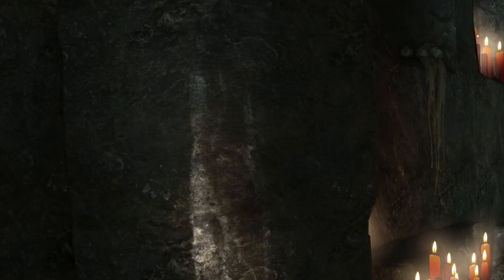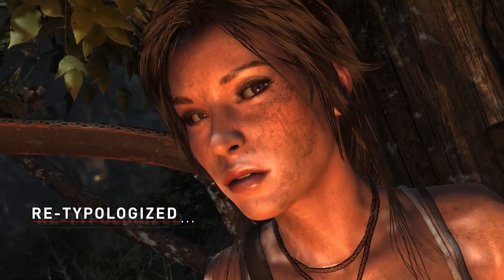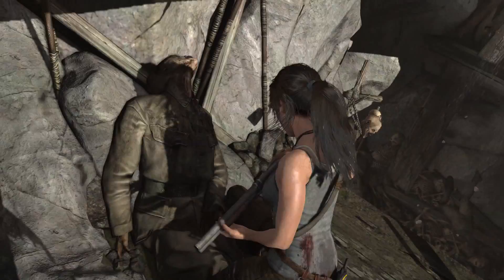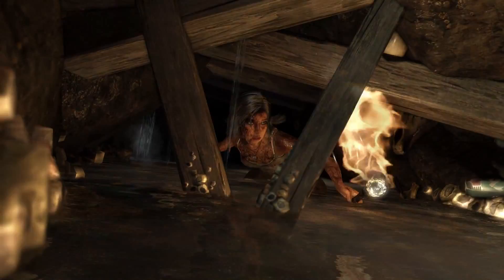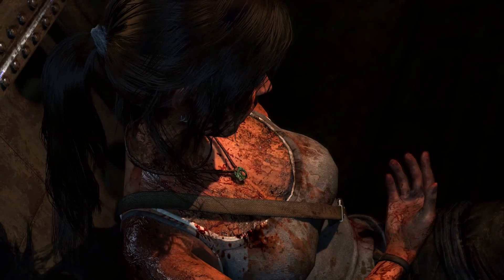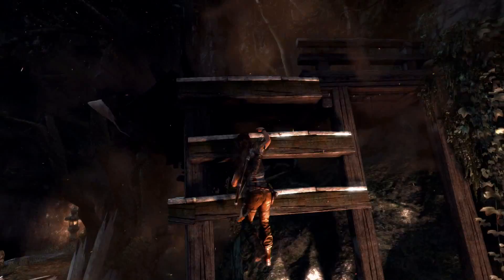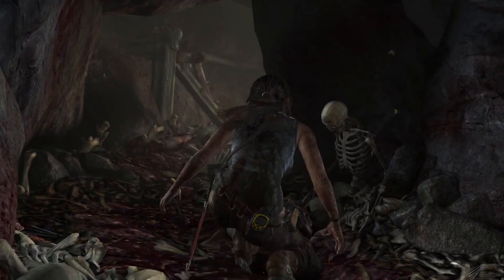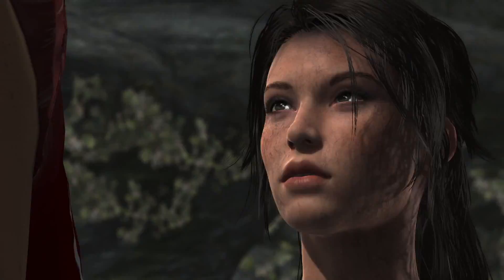Definitive Lara: Exploring Next-Gen Tech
Tomb Raider: Definitive Edition executive producer Scot Amos breaks down the next-gen tech behind Lara's updated look.

Tombraider.com

Rated Mature: Blood and gore, drug reference, intense violence, and strong language.

TOMB RAIDER, CRYSTAL DYNAMICS, the CRYSTAL DYNAMICS logo, EIDOS, the EIDOS logo and LARA CROFT are registered trademarks or trademarks of Square Enix Ltd. SQUARE ENIX and the SQUARE ENIX logo are registered trademarks or trademarks of Square Enix Holdings Co., Ltd.